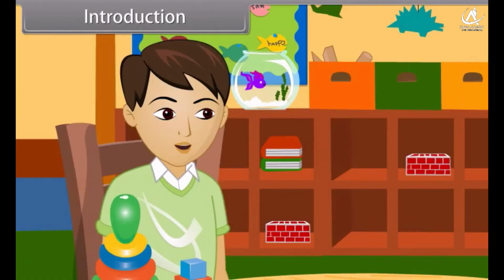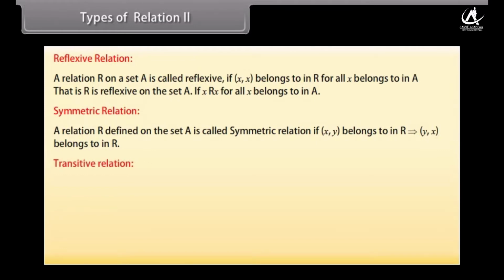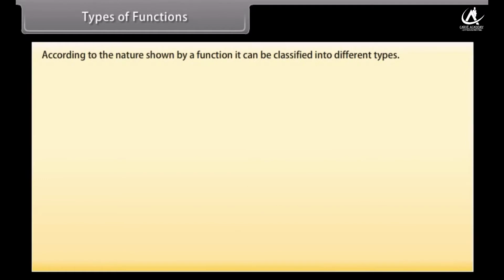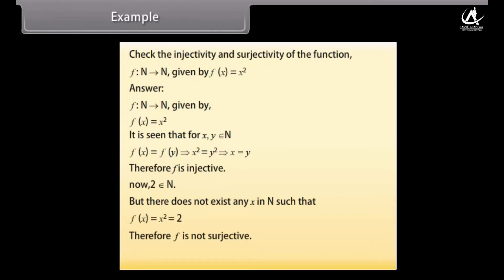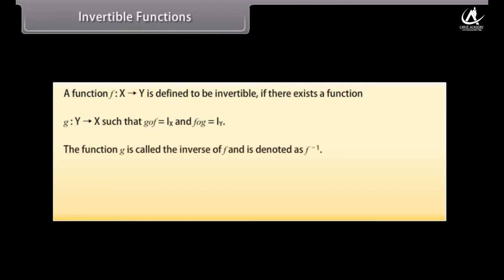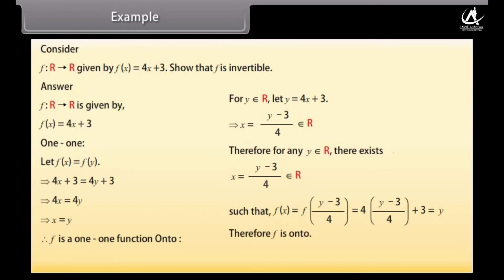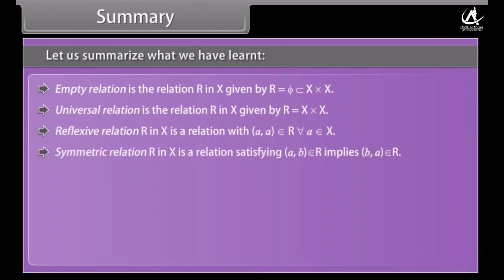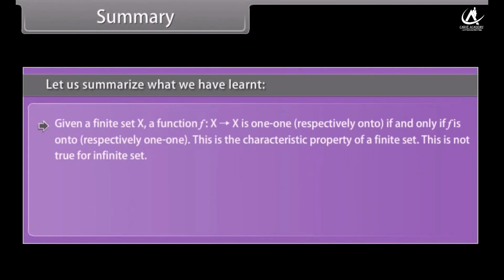Relations and Functions, Class-12th, Subject-Math, In English